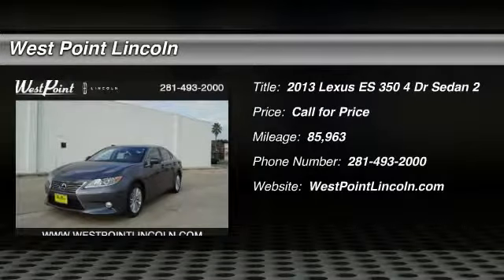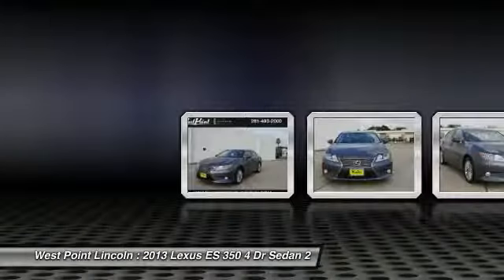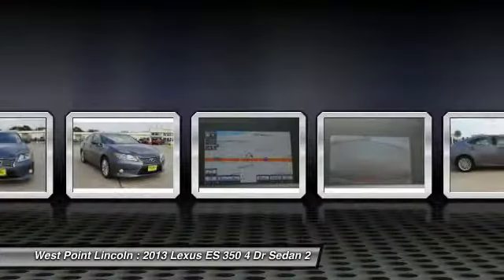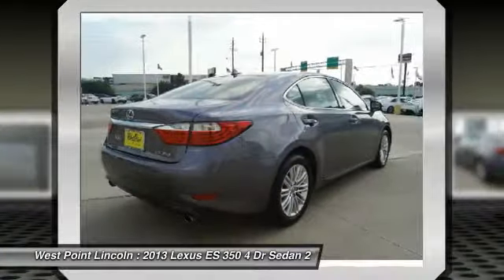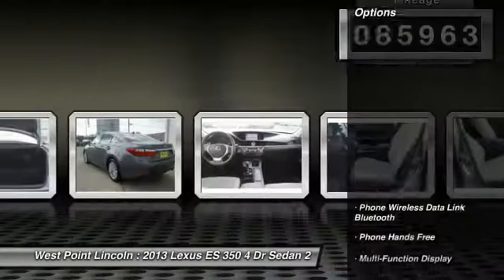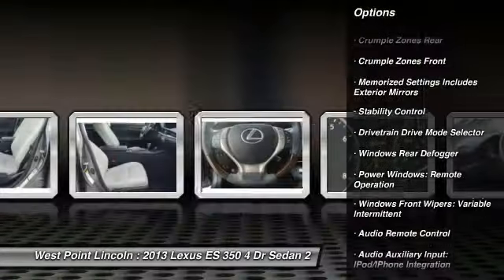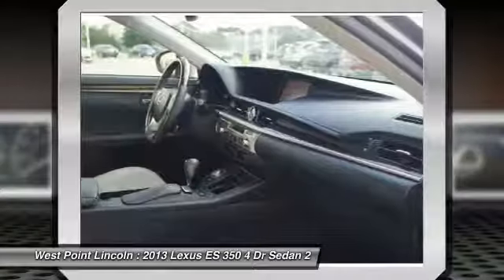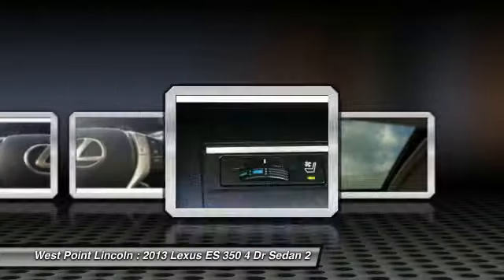2013 Lexus ES 350 Houston TX 7P262A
2013 Lexus ES 350 Base

Recent Arrival! CARFAX One-Owner. Clean CARFAX. Silver Lining Metallic 2013 Lexus 4D Sedan 350 ES 21/31mpg FWD 3.5L V6 DOHC Dual VVT-i 24V 6-Speed Automatic with Sequential Shift ECT-i Leather.Awards:  * JD Power Dependability Study   * 2013 IIHS Top Safety Pick   * 2013 KBB.com 5-Year Cost to Own Awards   * 2013 KBB.com Best Resale Value Awards   * 2013 KBB.com Brand Image Awards31/21 Highway/City MPG